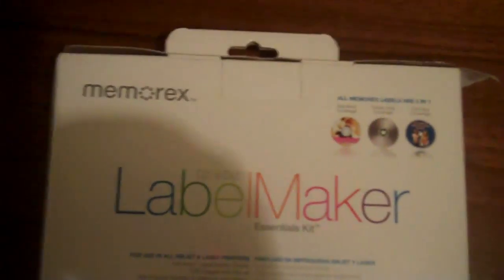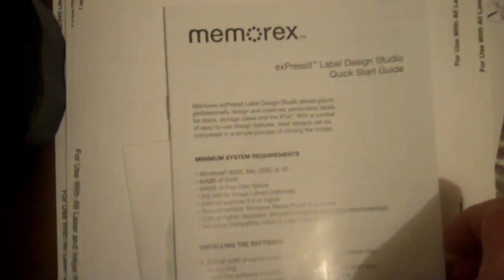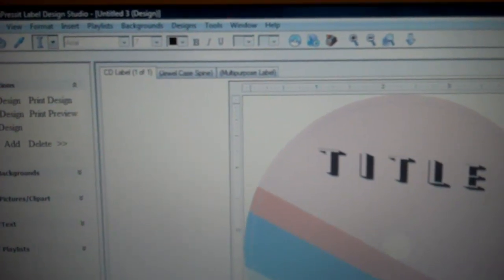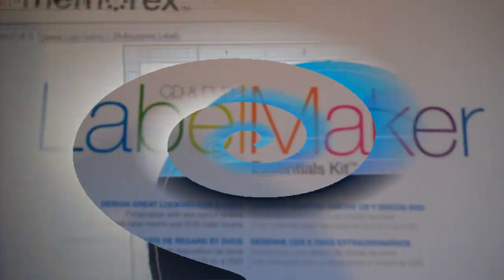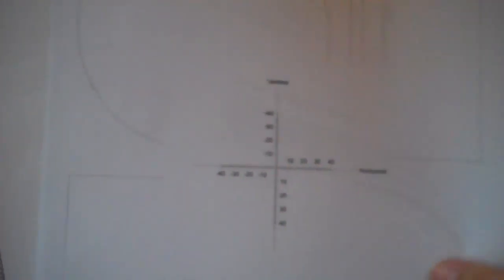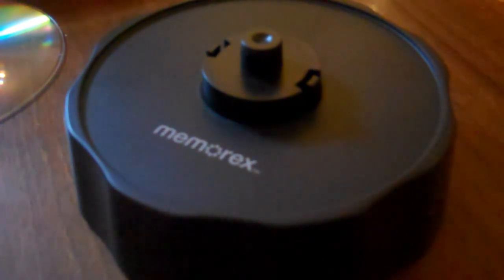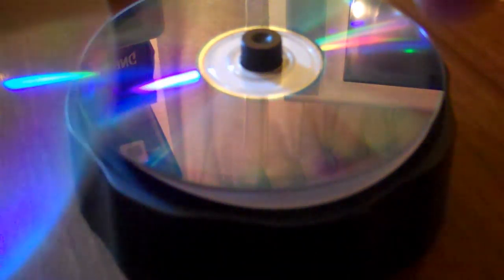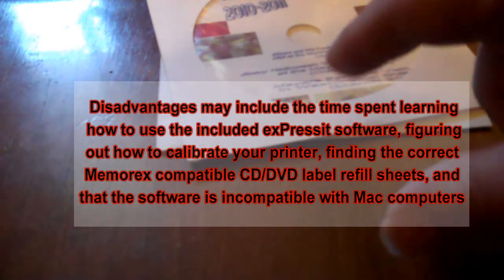Review of the Memorex CD & DVD LabelMaker Essentials Kit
Review of the Memorex CD & DVD LabelMaker Essentials Kit completed in May 2011

This is a video review of a label applicator kit  that I recently purchased in order to make labels to put on some of my CD and DVD discs.

Please rate and let me know what you think about this review and look for the other reviews and videos I have uploaded onto my NATHANROADINWA YouTube channel.